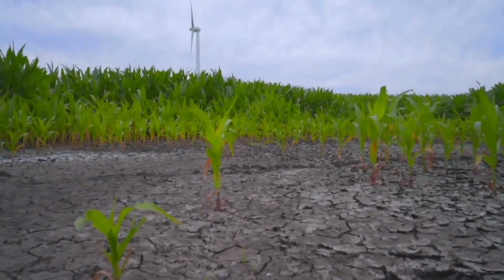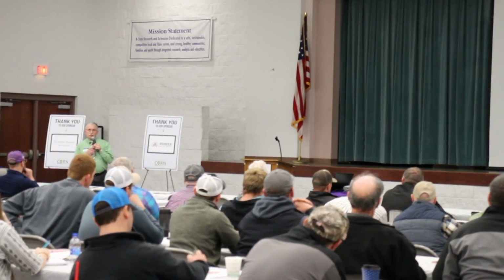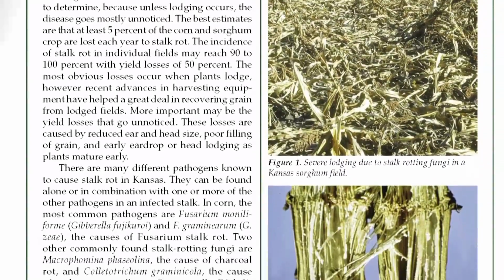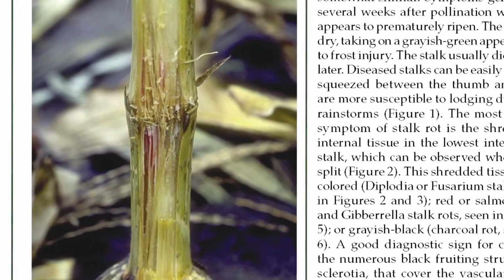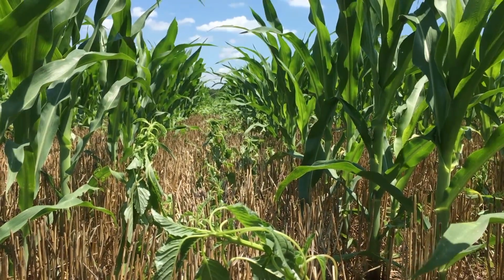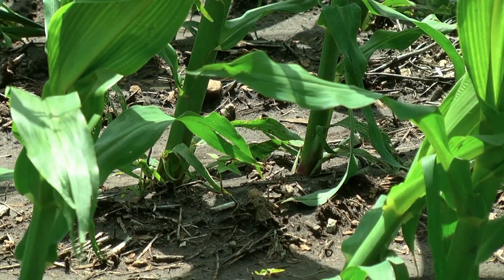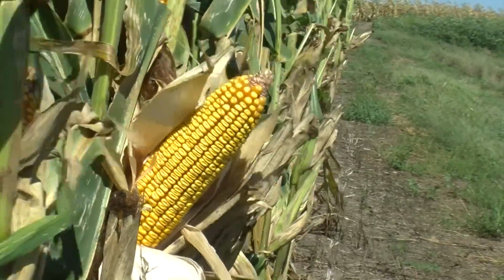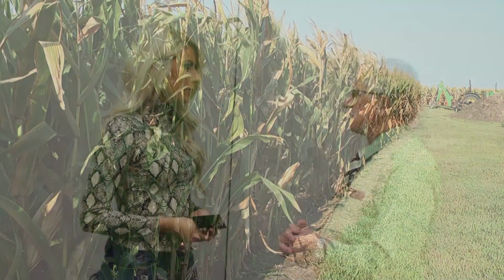AG etc. 02132019 Dr. Doug Jardine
I'm Brityne Rucker and this is AG am in Kansas. With me now I have Doug Jardine talking about weather, diseases and corn crops. Doug, give me an overview of the presentation you'll do today.
Doug Jardine: Well, over the years on an annual basis, Kansas corn growers lose somewhere between 10% and 15% of their crop to different diseases. Today, we're going to be here. There are a few that I'm going to highlight. There's one called southern rust that has become an increasingly important problem in the last several years. We'll give them some information on how to tell it apart from a similar disease that also occurs in our Kansas corn crop. We'll talk about the yield losses associated with it, and then give them some tips on management. That would be the first one.
Probably the most important disease year in and year out is actually a group of diseases called stalk rots. They infect the corn through the root system and they degrade the lower stalk. Typically, the corn will fall over. It makes it a mess for harvest. There's been some research up at Iowa State University on whether we can use fungicides to potentially keep the corn greener and standing better at the end of the season to make harvest easier. I will be sharing that data with the growers.
Then, there is a third disease called Physoderma brown spot. It's a disease that has sporadically occurred in Kansas over the years, typically up in Northeast Kansas because it likes wetter weather. But, we've had the last couple of years record rainfalls in areas. We were just in Southeast Kansas recently and at the Parsons experiment station. They were almost 30 inches above their annual average, so very wet. I know here in the Wichita area where we're at today, it's been extremely wet the last couple of years. This disease is beginning to increase. We had a number of instances of it this year.
Again, I'm sharing some data from Iowa State University where they've done some research on whether fungicides can be used to control this disease. Besides the symptomatology, because most growers won't be familiar with this disease, we'll cover that and then we'll cover the management principles. Then, the last disease we're going to talk about is one that is not here in Kansas yet. It got going. It was first discovered about three or four years ago up in the Northeast Illinois, Northwest Indiana area. It's called tar spot.
As the name would suggest, it looks like somebody sprinkled tar on the leaves. Actually, it's responsible for some significant yield losses up in the Michigan, Indiana, Illinois, Wisconsin area. The disease has been spreading gradually. It is now in Iowa and far North East Missouri. We might anticipate in the next three to five years that it'll be here in Kansas. They're reading a lot about it in the different farm magazines. I just want them to become familiar with it, let them know it's not here yet, so don't worry now, but it'll probably eventually get here.
Brityne: Right. A lot of good information coming up in his presentation. Doug, why are events like the Kansas Corn School really important for the industry?
Doug: Well, it's important because there's a lot of research going on, not only at Kansas State University but at our fellow land-grant university. I've mentioned today I'm using information from Iowa State University. Sometimes, we use information from the University of Alaska. All that research is no good if we can't get it in the hands of the producers and the agribusiness people who can use it. Events like today allows the university specialists to come out and share our information on soil fertility or plant diseases or new crop production techniques so that they can refine their operations and ultimately increase their profitability.
Brityne: Very good. Well, thank you, Doug, for talking to me. This has been AG am in Kansas and I am Brityne Rucker.